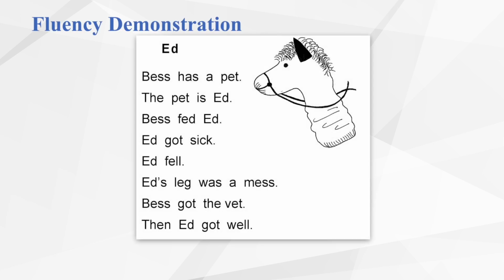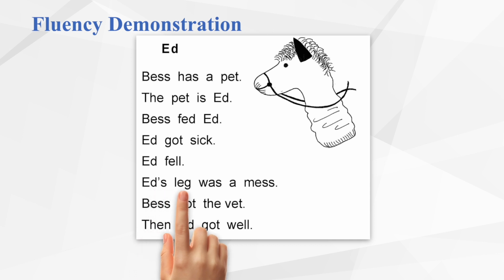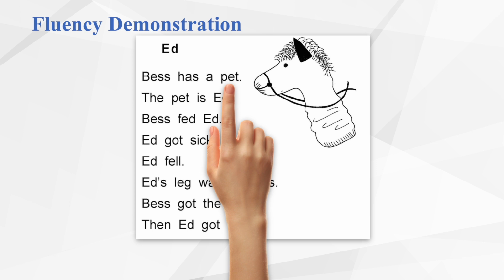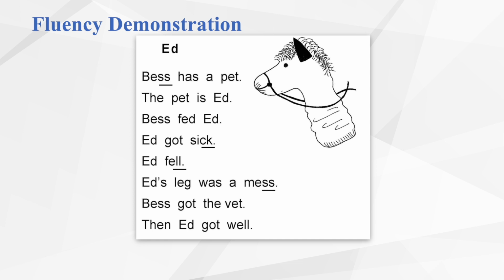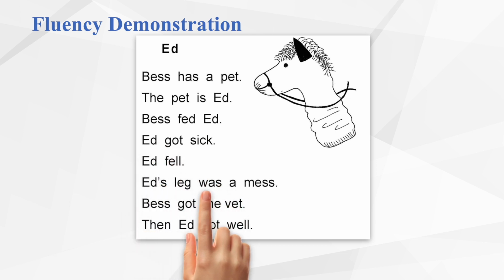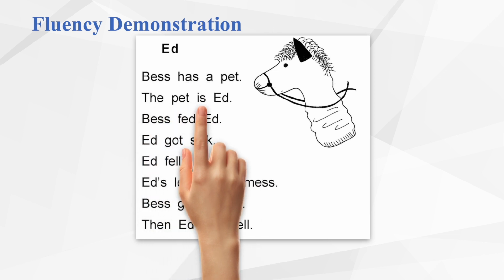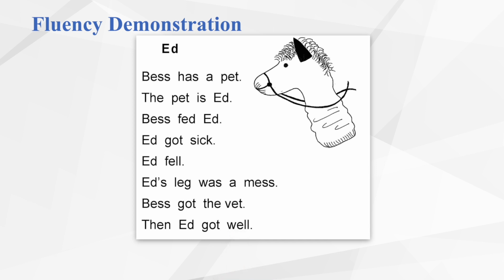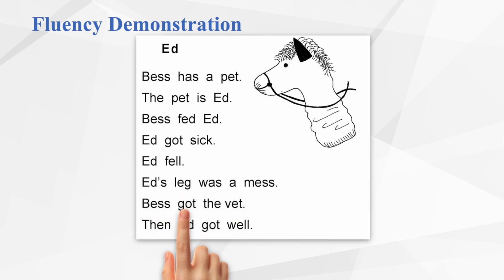K Fluency Demo